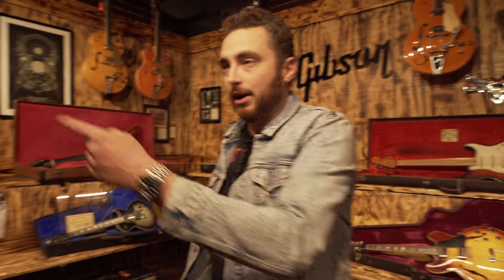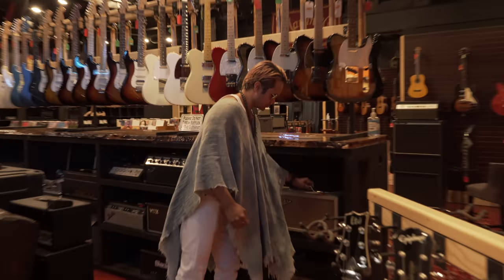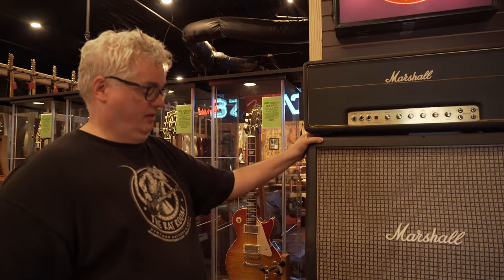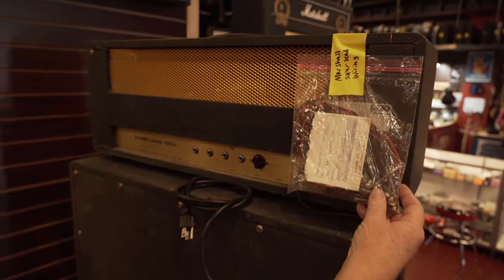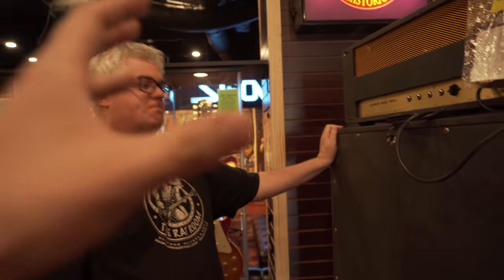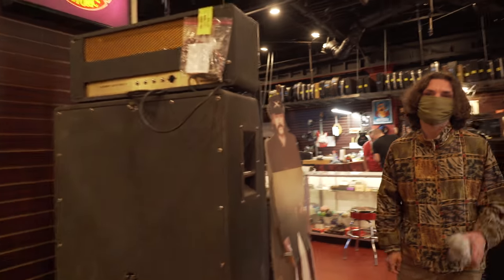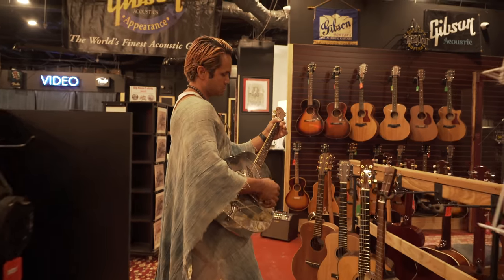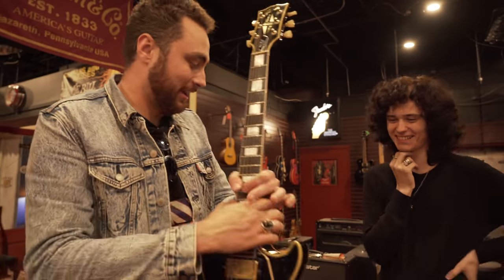This Is The LOUDEST Amp I've Ever Played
Today, my friend Zapata and I went down to Big House Guitars to check out their new location, and to revive the guitar store tour format for the channel. We got to check out some cool gear, and play the a vintage 100 watt Marshall stack dimed.

Huge thanks to the guys at Big House Guitars, check them out if you're in the Atlanta area!

SHIPPING ADDRESS:
5805 State Bridge Road
Suite G90
Johns Creek Ga
30097